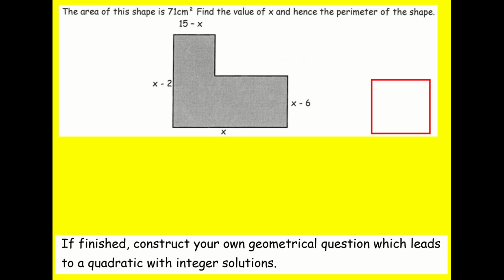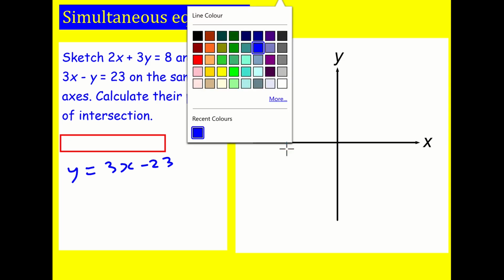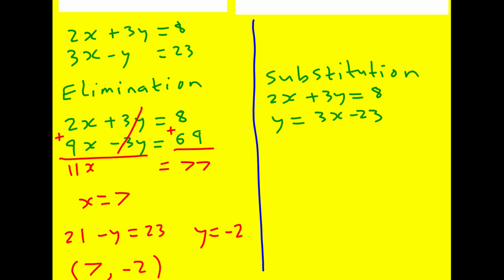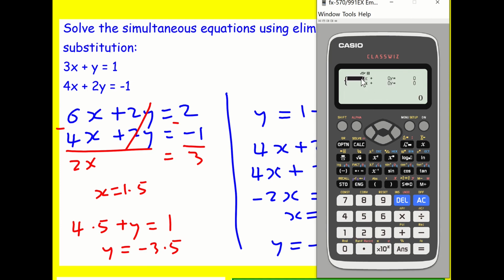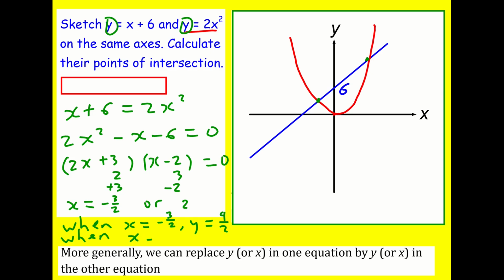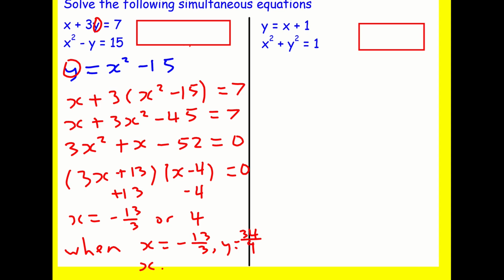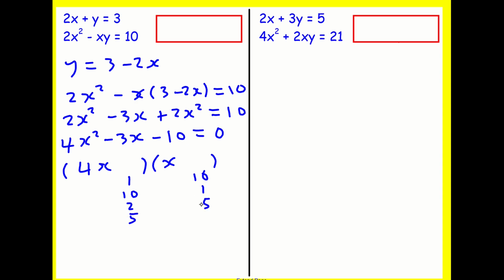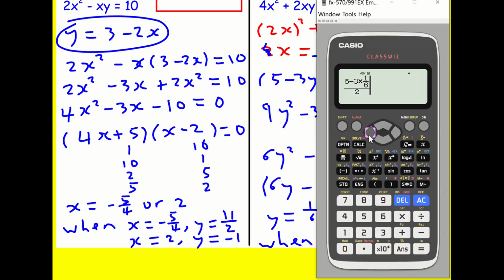AS: Simultaneous equations